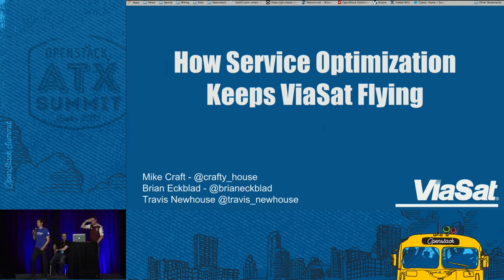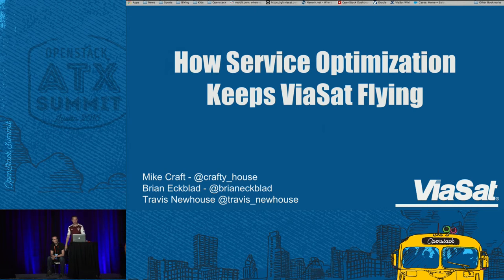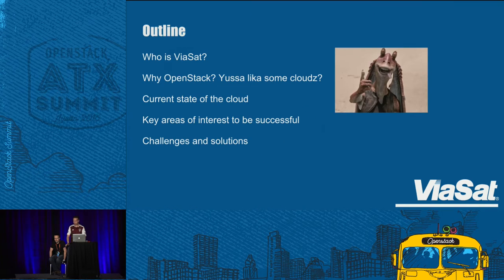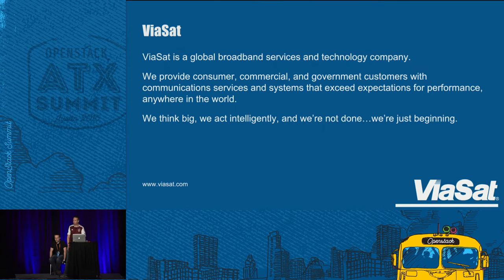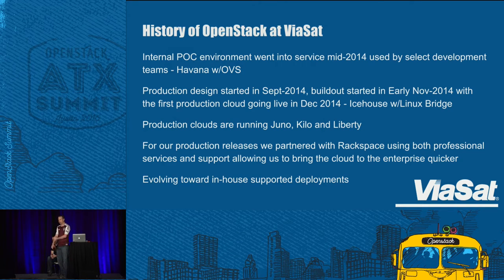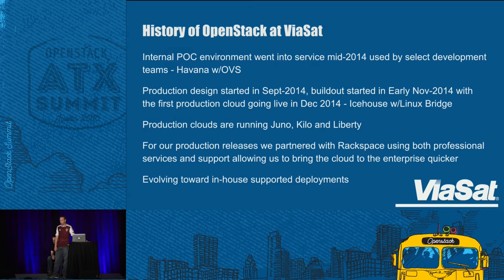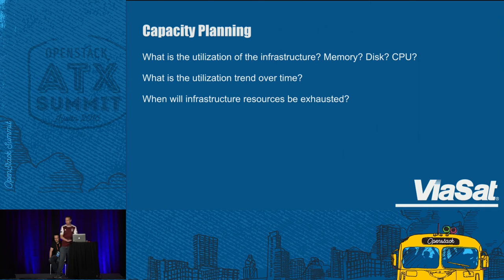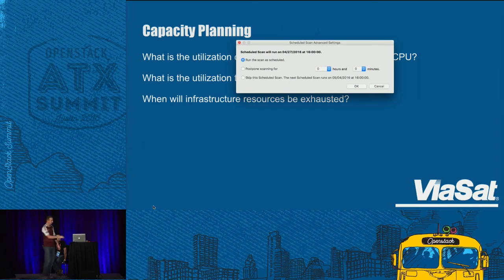How Service Optimization Keeps ViaSat Flying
Anyone responsible for operating OpenStack infrastructure to support production workloads at scale knows two things. First, application and infrastructure monitoring tooling is a patchwork of bits and pieces, with much assembly required. Second, the reliability and performance of that monitoring often is the difference between happy users and angry phone calls when performance drops below minimum acceptable thresholds. ViaSat operates OpenStack in production to support the company's developers,